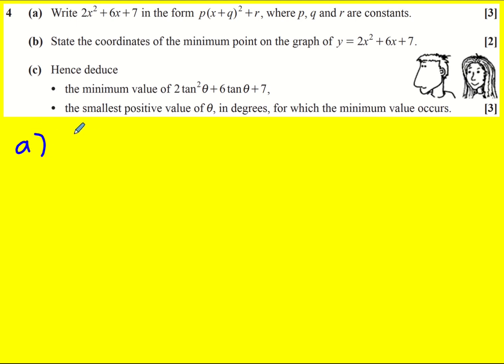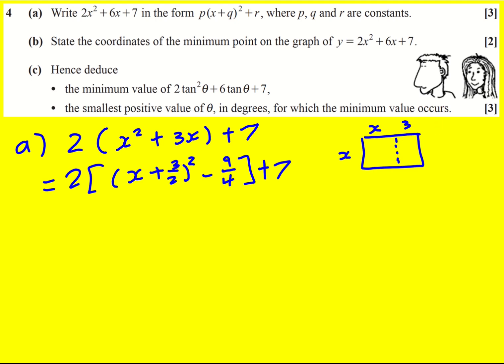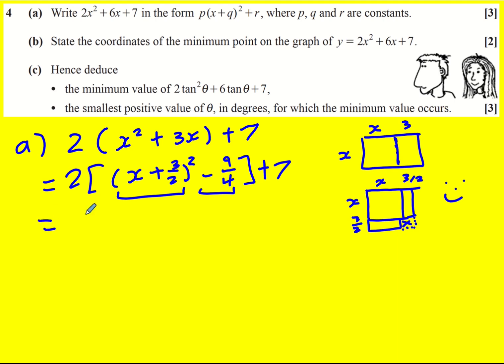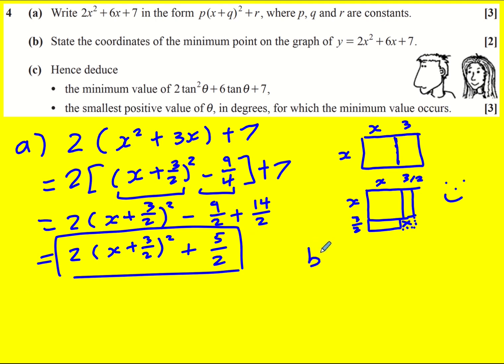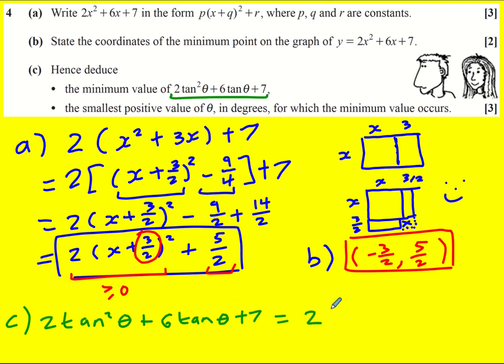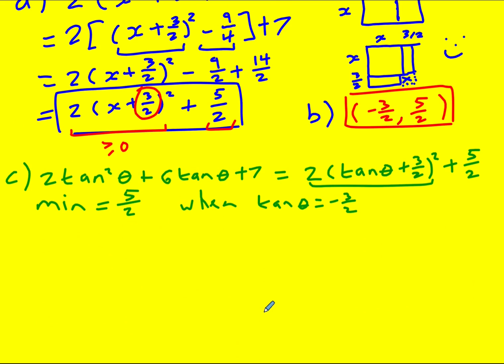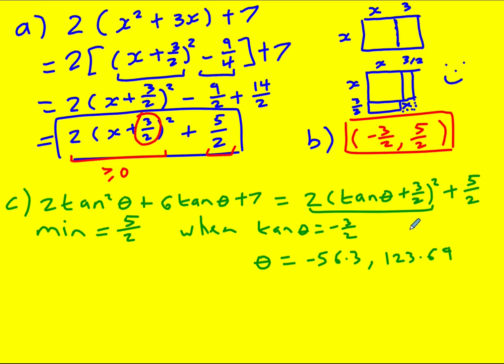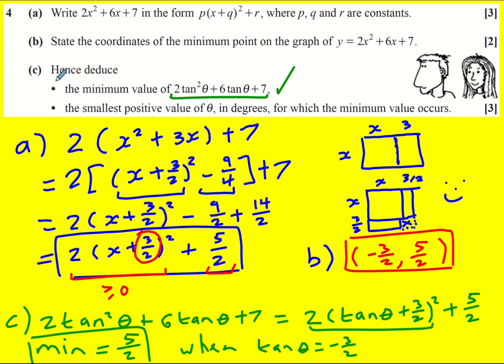AL OCR Jun 2022 paper 1 pure q4 (Maths A Level)